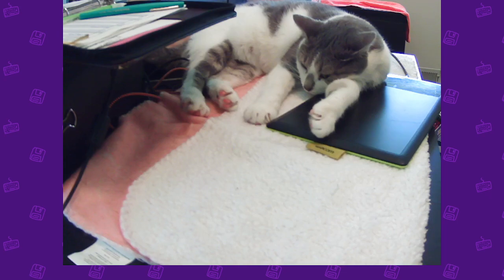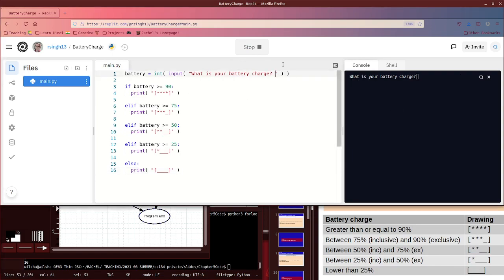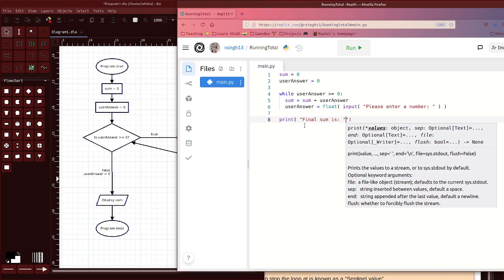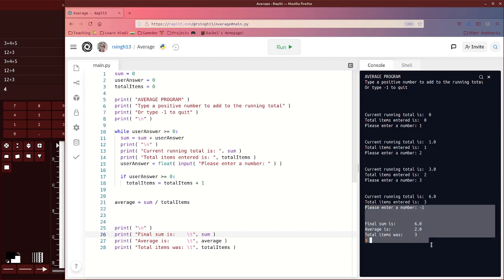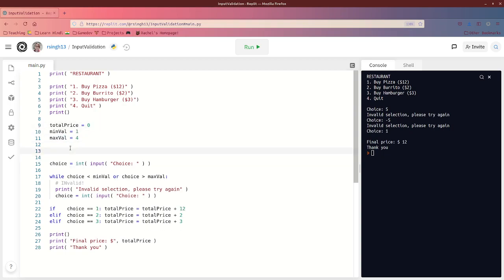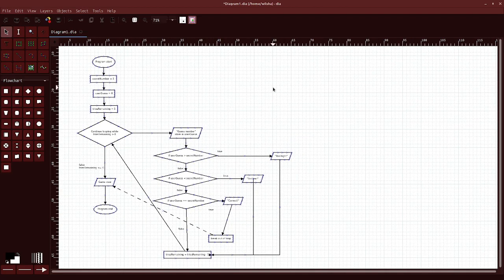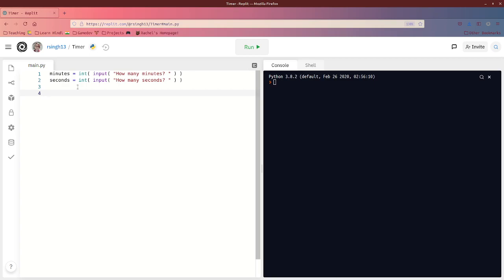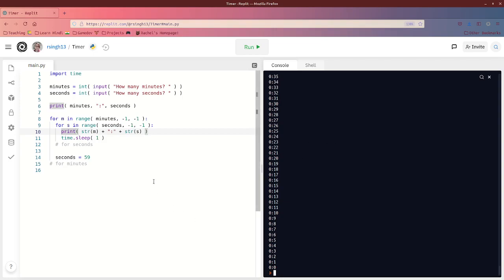Python programs - branching and looping - Intro to Computer Science and Programming lectures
Practicing doing some programming!
Created for my Programming Fundamentals class, an introduction to computer science concepts.

/** Moosadee stuff!